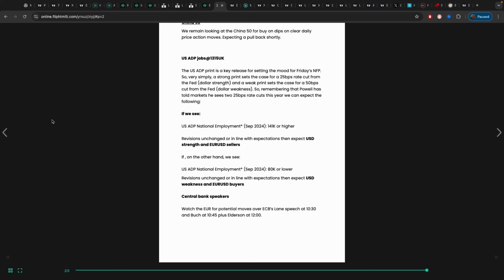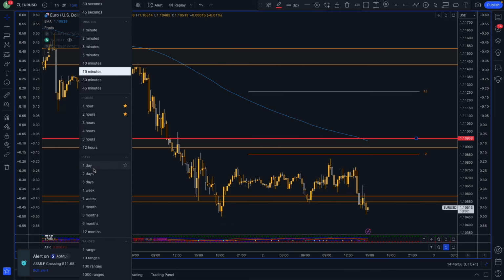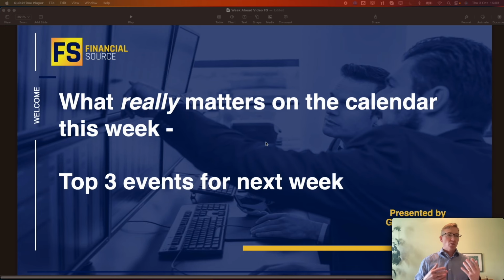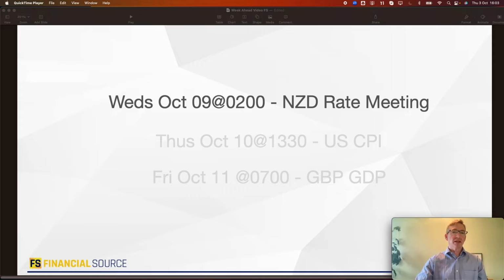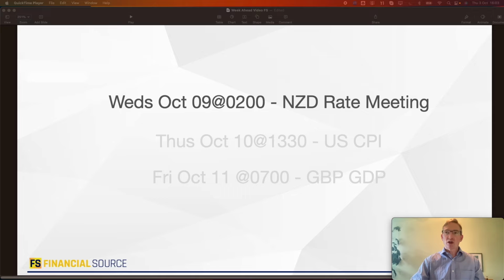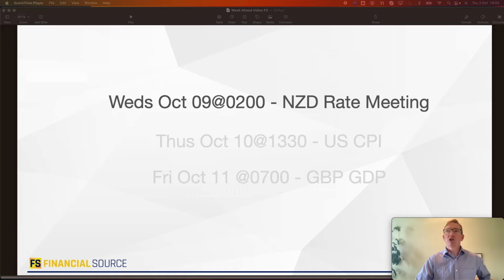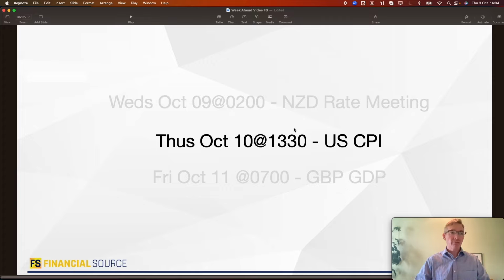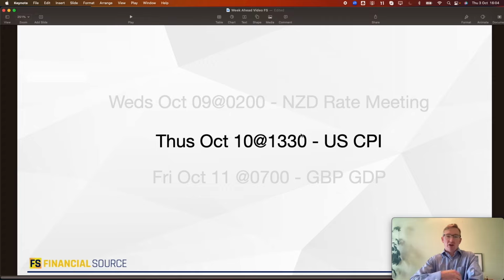Week Ahead October 7th, September, 2024